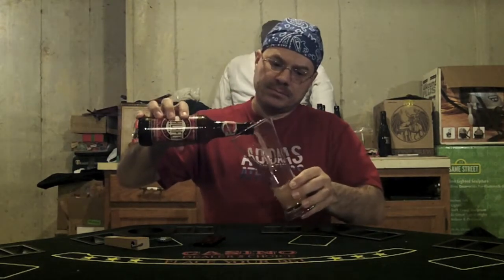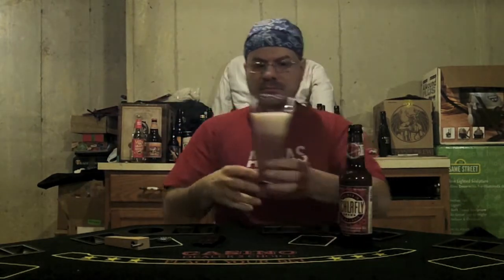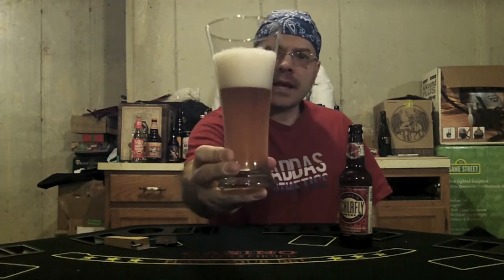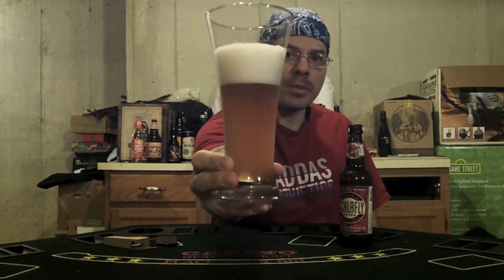Schlafly Raspberry Hefeweizen Ale DJs BrewTube Beer Review #353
Aloha BrewTube:

In this episode I am going back to my German roots to review my favorite post workout / hot weather style, Hefeweizen.  To fill this need I have chosen Schlafly Raspberry Hefeweizen Ale.   As many of you may know I am a Weisse Bier fan and I found this on enjoyable.  When I drink Weisse Bier variants, I am always taken back to time spent in a Munich beer garden imbibing top notch beer and experiencing Gemütlichkeit or in English that super chill feeling.  Lets see if the beer gets the job done as well.  Anyway, enjoy the video, my written review and report card follows:

Schlafly Raspberry Hefeweizen Ale WRITTEN REVIEW:

A: Schlafly Raspberry Hefeweizen Ale pours a hazy, rose-tinted gold with a three finger head that recedes quickly. No Alcohol legs, but decent glass lacing.

S: Red semi sweet raspberry (natural), cream, and wheat and a bit of spice from the yeast.

T: Opens tart and fruity with notes of natural red raspberry, yeast spice and wheat. Very simple flavors but they are well defined and refreshing.

M: Light-bodied, fairly watery with active carbonation. The low alcohol content makes this one very drinkable and easy to slam from top to bottom in a few gulps.

O: Schlafly Raspberry Hefeweizen Ale is an effective and tasty thirst quencher for a hot summer day. The use of real raspberries instead of fruit syrup is a nice touch as well. This would be a good introductory fruit beer. Try this beer, its quite refreshing. PROST!

Schlafly Raspberry Hefeweizen Ale REPORT CARD:

DJs BrewTube  =  (  B-  )

BeerAdvocate = ( 76 )

RateBeer = ( 32 )

NOTE / Music Credits:  Bumper Music Fifty Avenue Stroll by Apple, iMovie, Stock Sound / Music Samples included with iMovie purchase.

CHEERS!

DJ